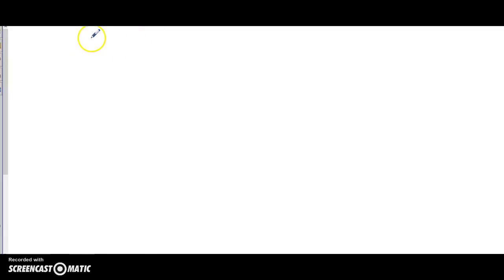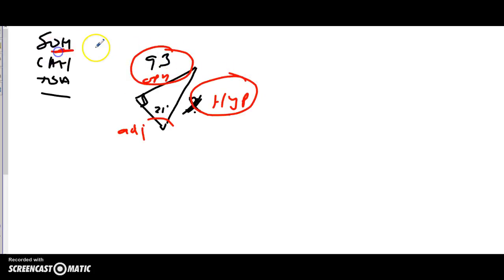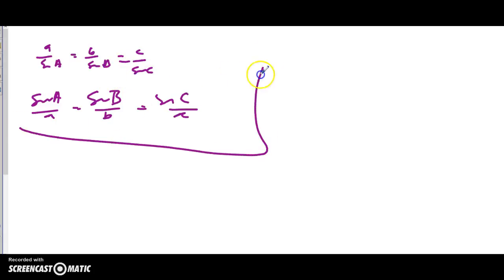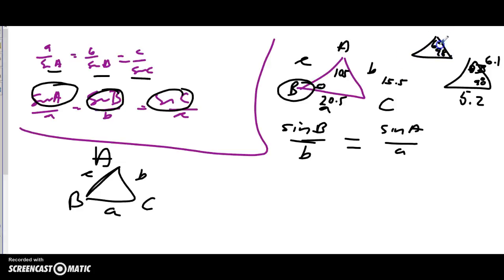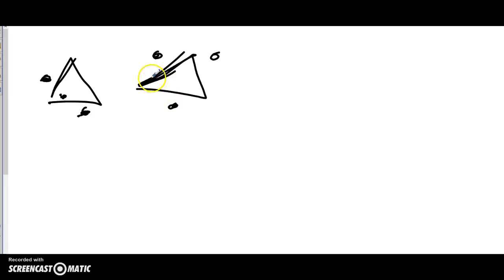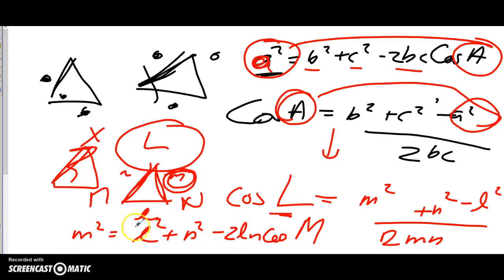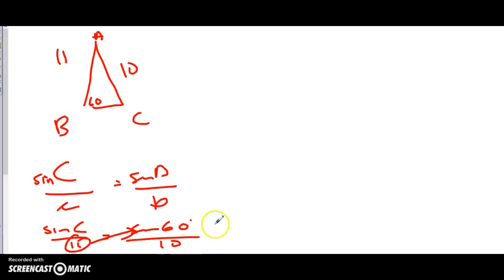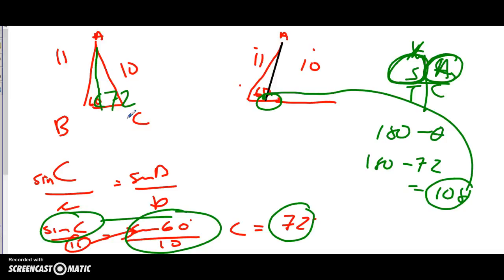11U - UNIT4 DAY 4&5- SIN LAW, COS LAW AND SOHCAHTOA